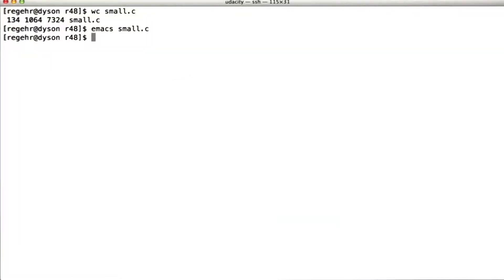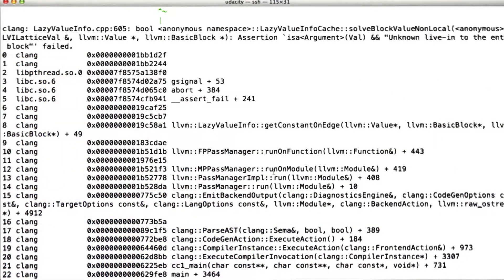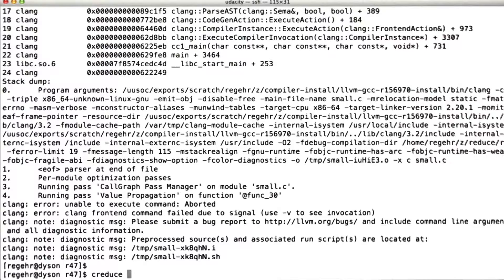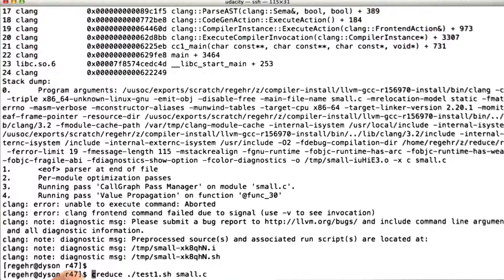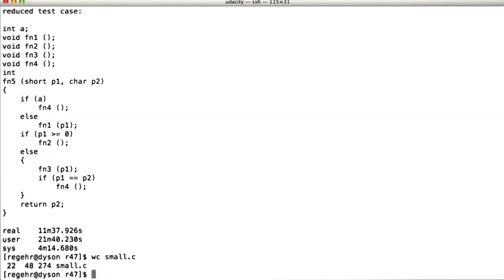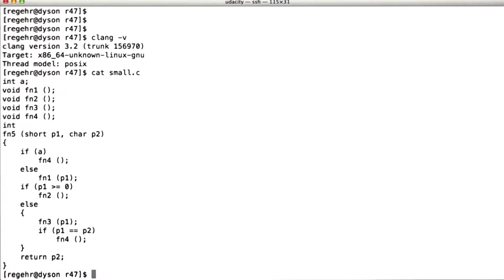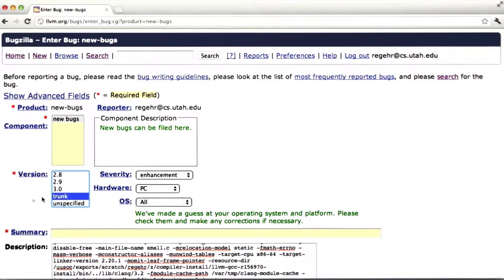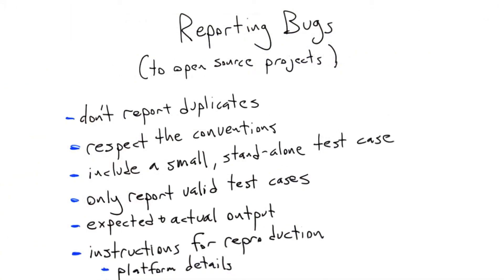cs258 unit5 08 l Example Bug Report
This video is part of the Udacity course "Software Testing".